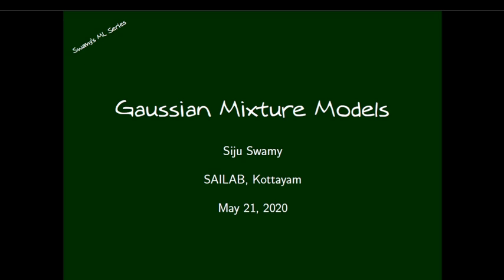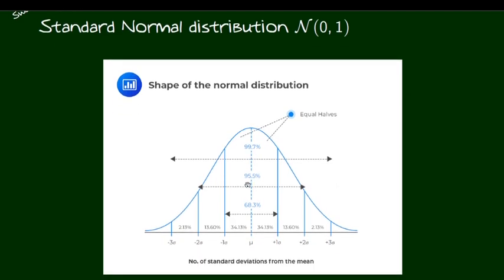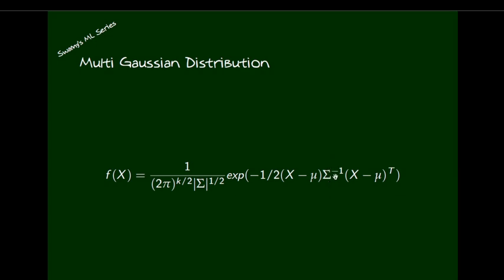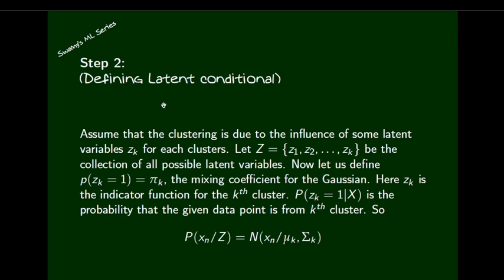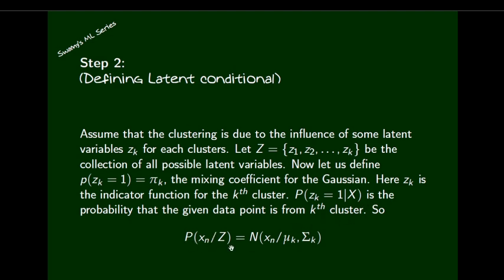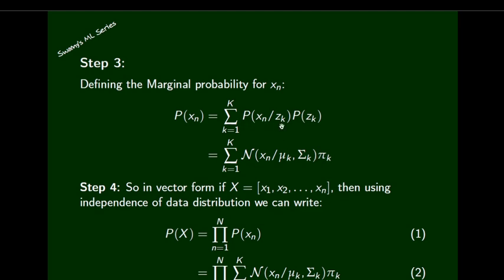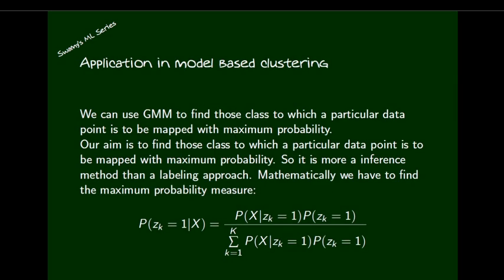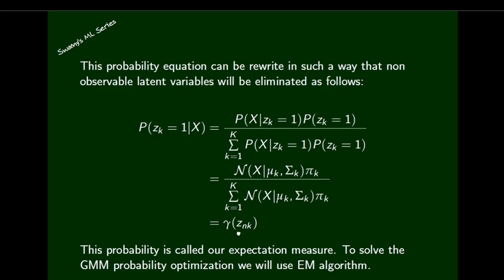Gaussian mixture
Explains the Gaussian Mixture Model in the Model- based Clustering background